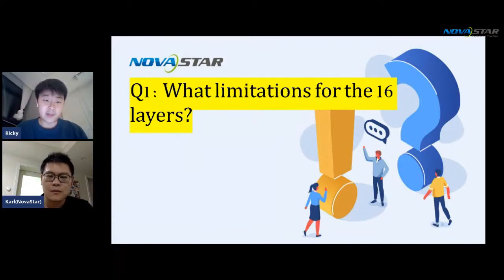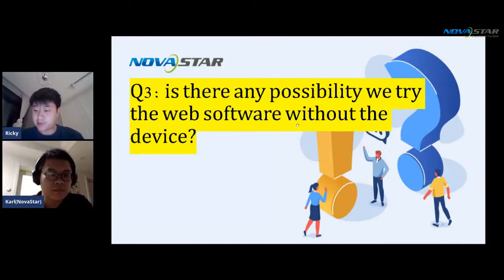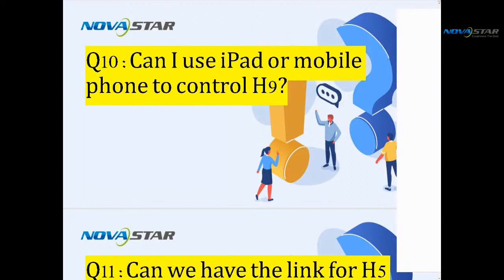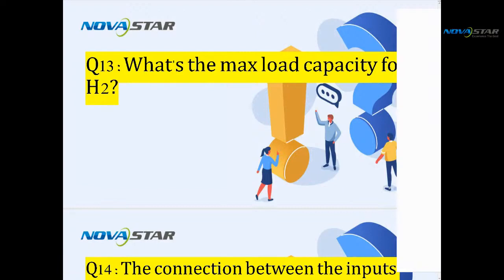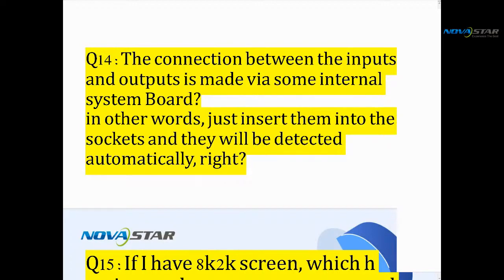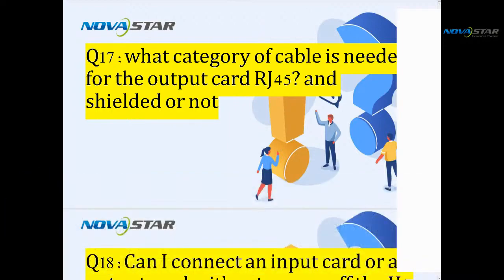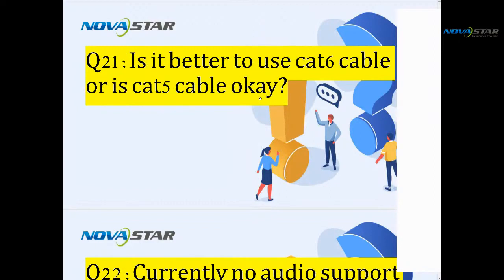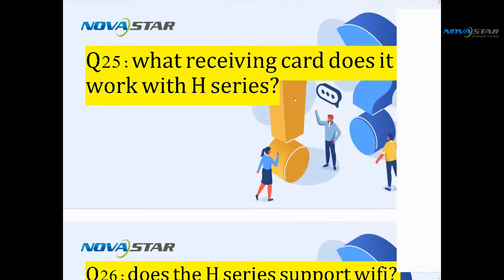NovaStar H Series FAQ | Top 25 Technical Questions Answered by Engineers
Your Complete H Series Q&A Guide | NovaStar Engineers Answer Top Customer Questions

Are you planning to deploy NovaStar’s powerful H Series video processors? Curious about its layer limits, HDR capacity, output configurations, or wireless control? This in-depth session, hosted by NovaStar’s technical team, answers the most frequently asked questions submitted by global users over the past year.

🎯 Whether you're a system integrator, rental staging technician, or LED display engineer, this video is your ultimate guide to understanding the advanced capabilities, constraints, and best practices of the H Series (H2, H5, H9).

🔍 Key Questions Answered in This Session
How many layers does H Series support?

Up to 16 layers for 1080p inputs; 4K inputs consume multiple layers.

What’s the max number of output cards on H5 & H9?

H5 supports up to 3; H9 supports up to 5.

Can I try the web UI without hardware?

Not publicly available; contact NovaStar for test credentials.

Multi-user access:

Up to 200 users can log in; 50 can operate concurrently.

Does HDR reduce loading capacity?

Yes, operating in 10-bit HDR mode reduces capacity by half.

Which software is used for configuration?

Still uses NovaLCT for receiving card and screen configuration.

Number of presets and transition effects:

Up to 2000 presets with support for fade in/out transitions.

How many IP cameras per IP input card?

Maximum of 16.

Mobile/tablet control:

An app called AVMP will support Android/iPad control soon.

Maximum resolution and loading capacities:

H2: up to 13 million pixels with dual output cards

Max width: 10,750 pixels with 20-port cards

Can I use CAT5/6/7 cables for RJ45 output?

Minimum CAT5e; CAT6/CAT7 recommended for stability.

Hot-swapping input/output cards:

Possible physically, but requires power cycle for detection.

Supported input formats:

DVI/HDMI: 1080p; 4K input cards support up to 3840×2160.

Power redundancy & backup outputs:

Optional power supply backup; output backup via duplicate cards.

Does H Series support audio or NDI inputs?

No current support for audio or NDI.

Fiber output cards:

16-port cards support two fiber outputs for long-distance.

Controlling LED and LCD from one unit:

Yes, can control different screen types simultaneously.

Compatibility with NovaStar receiving cards:

Fully compatible with all NovaStar receiving cards.

Wi-Fi and remote control:

No Wi-Fi module, but control possible via same network router.

Pre-editing layouts before pushing live:

Yes, supports pre-edit layer design and manual activation.

📈 Ideal For:
Rental & staging professionals

Broadcast & production engineers

Large-scale LED screen system designers

AV integrators working with NovaStar systems

H Series video processors, layer limits, HDR 10-bit mode, NovaLCT setup, AVMP tablet app, IP camera integration, fiber outputs, real-time control, LED+LCD synchronization, resolution limits, hot-swap hardware, wireless control strategies.

NovaStar H9 Setup Guide | Full Hardware and UI Walkthrough

How to Configure LED Wall with NovaLCT for H Series Controllers

NovaStar Fiber Transmission Explained | CVT, 10G, and Long Distance Setup

NovaStar engineers answer the top 25 questions about the H Series video processors. From layer limits to HDR, control methods, and resolution specs—this is your complete FAQ guide to H2, H5, and H9.